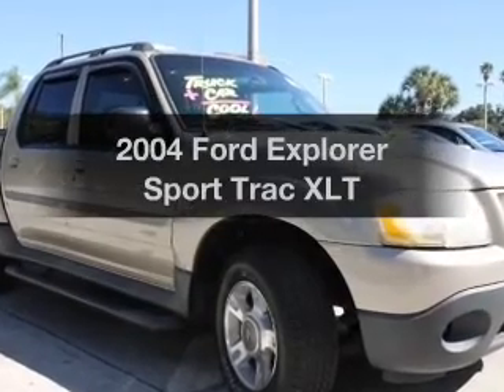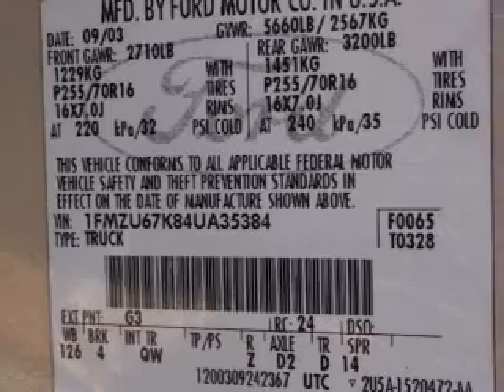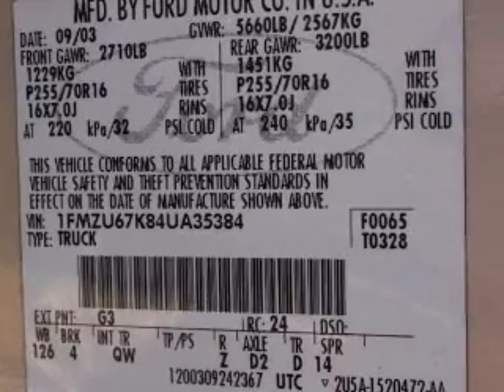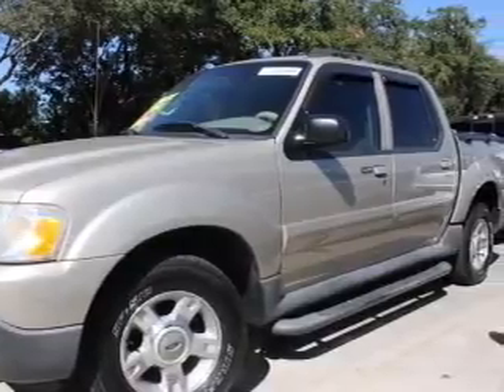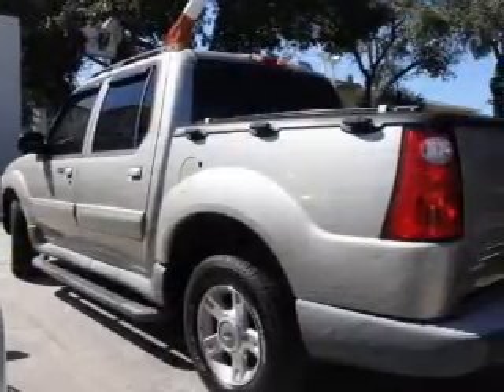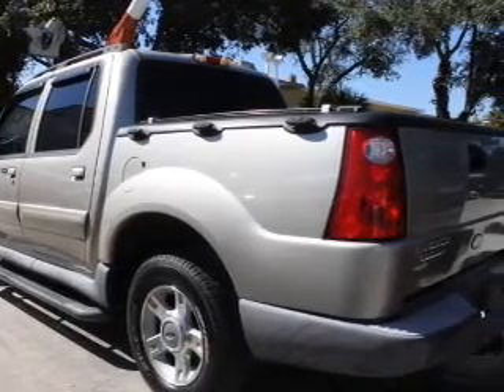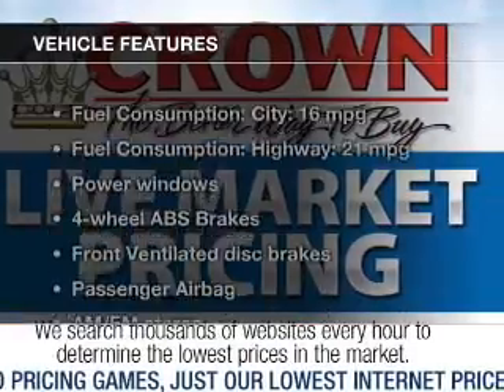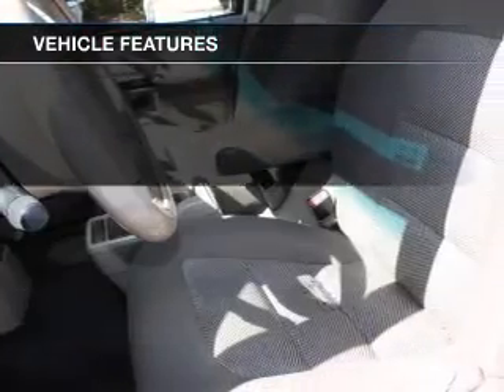2004 Ford Explorer Sport Trac - St. Petersburg FL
Year: 2004
Make: Ford
Model: Explorer Sport Trac
Trim: XLT
Engine: 4.0 liter 6 cylinder 12 valve
Transmission: 5-Speed Automatic
Color: Pueblo Gold Clearcoat Metallic
Mileage: 111185
Address:
5326 34th St N